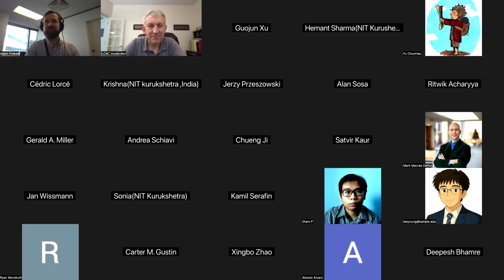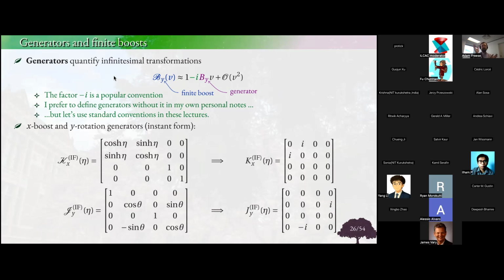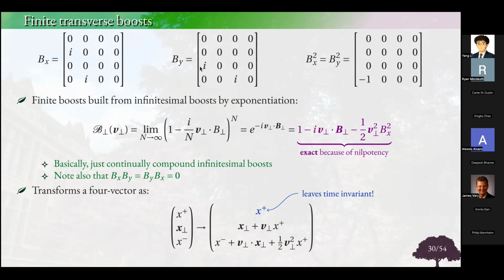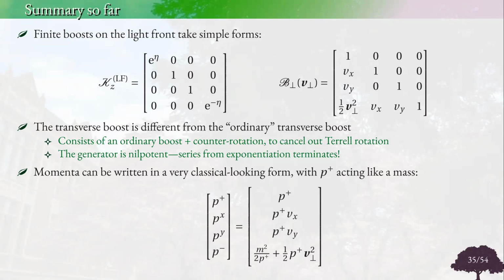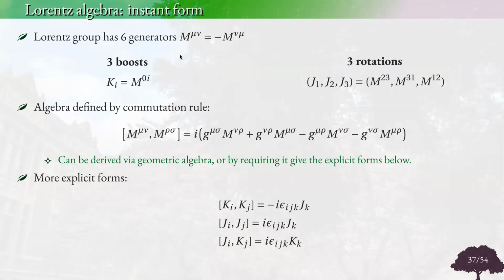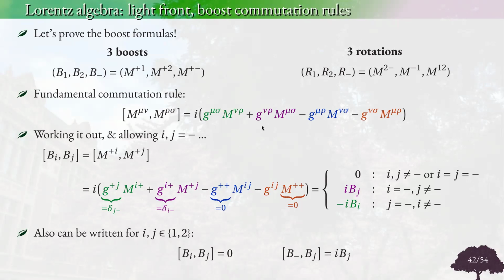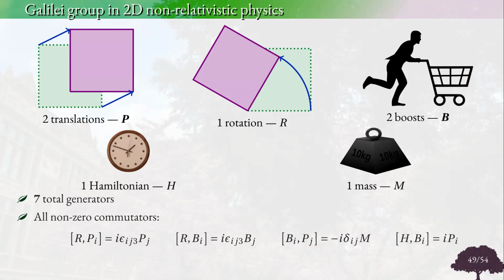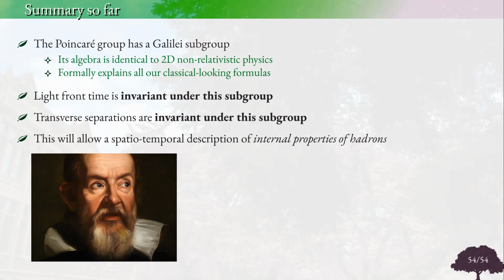A friendly introduction to the Light Front - Lecture 2: September 22, 2025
The second lecture in a series of lectures delivered to the ILCAC seminar series. These lectures are meant to provide an introduction to light front physics at a level accessible to graduate students.

This section lecture goes over some group theory, showing how to construct finite light front boosts from generators. I also discuss the Galilei subgroup of the Poincare group.